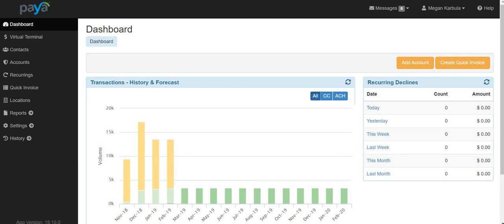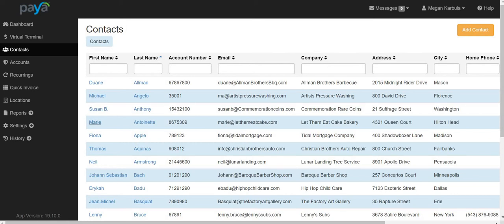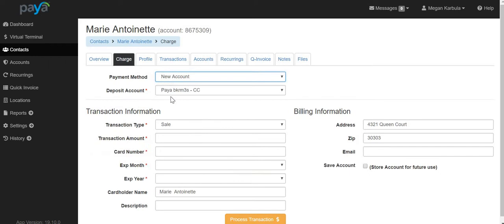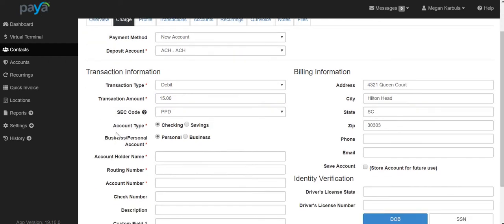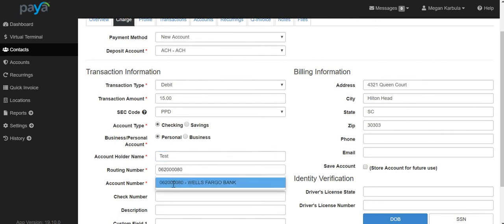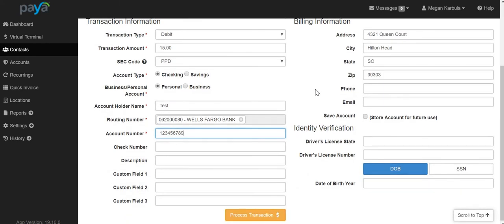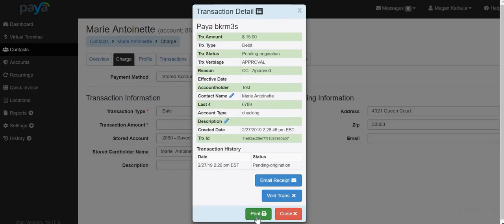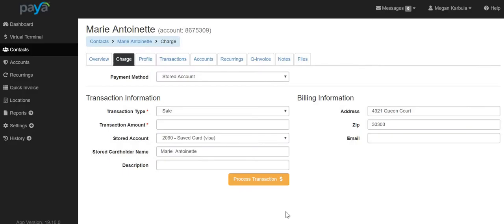How to Process ACH Payments in Paya Connect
This demo shows you the steps of processing an ACH payment in Paya Connect.

ACH payments allow a customer to pay for goods or services using their bank account information.